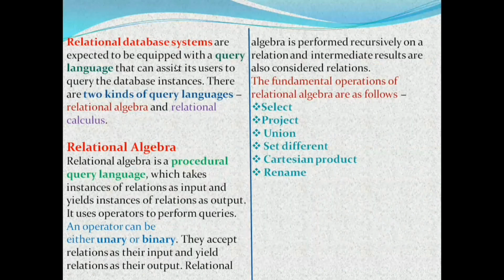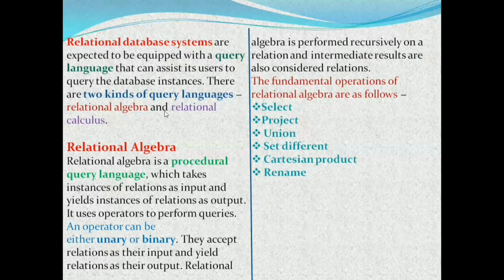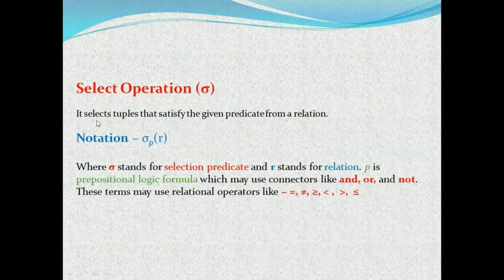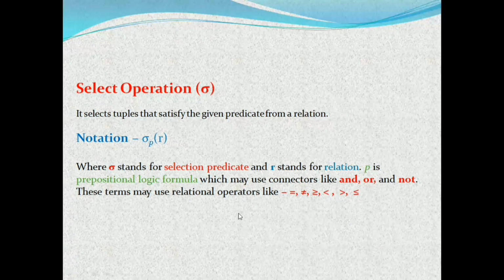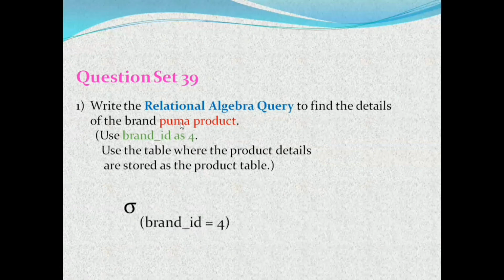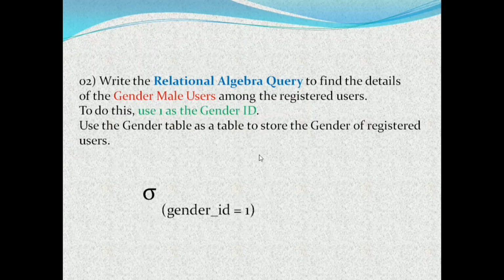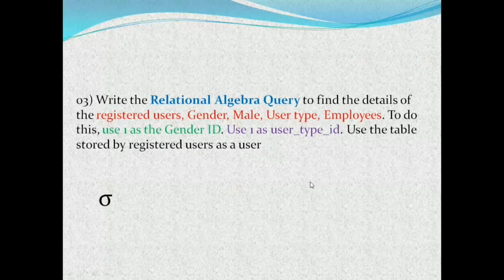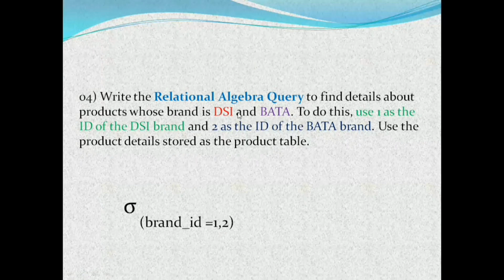DBMS Question 39 | Relational Algebra Query using Select Operation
Explain how to create a Relational Algebra Query using Select Operation related to a given need.